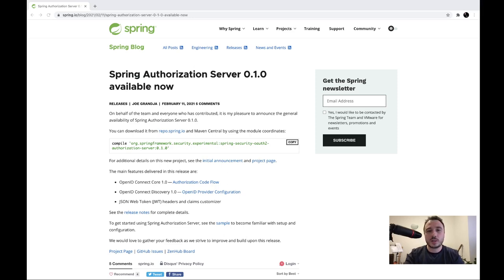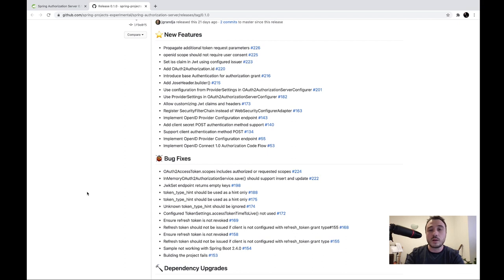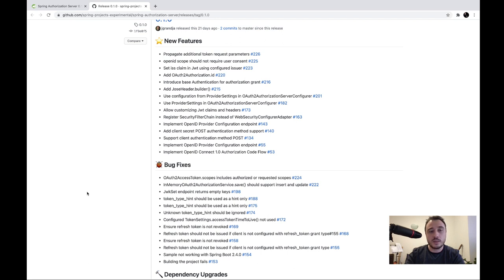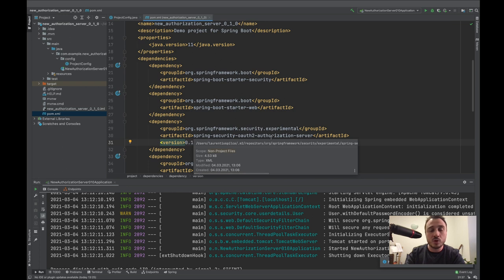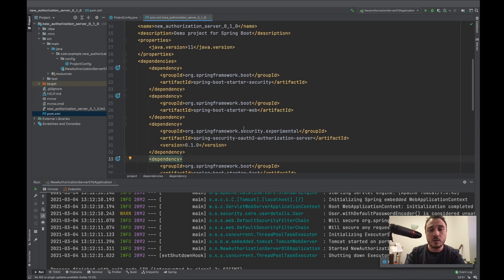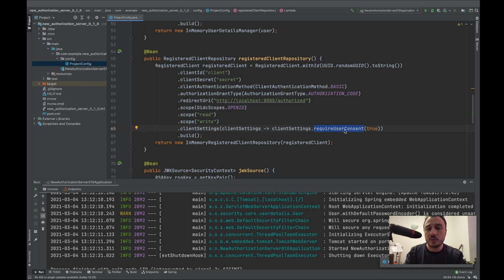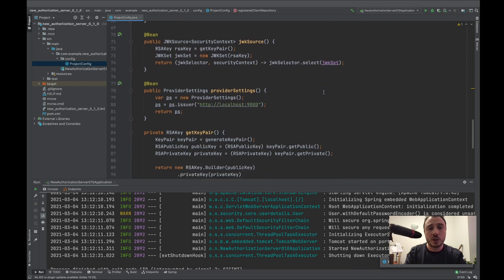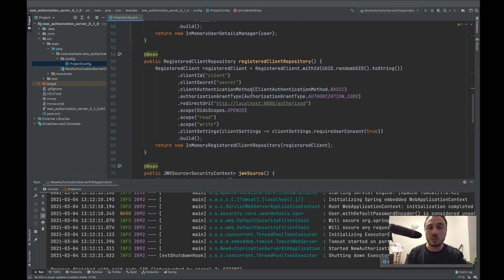Using OpenID Connect in the experimental authorization server version 0.1.0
Version 0.1.0 of the Spring Security authorization server is out. Let's discuss the additions to this new version.